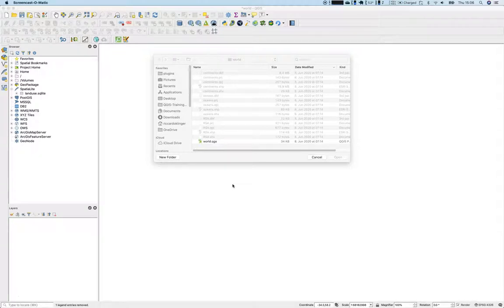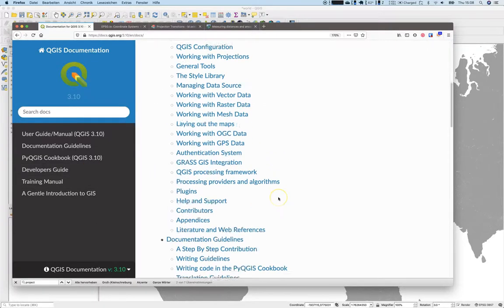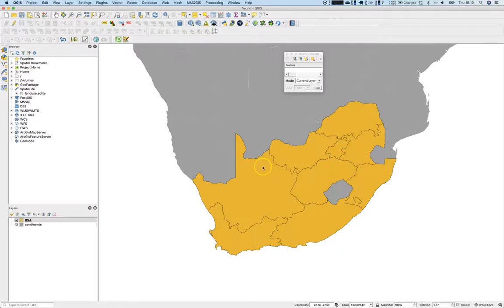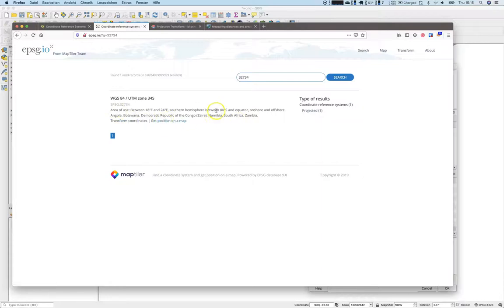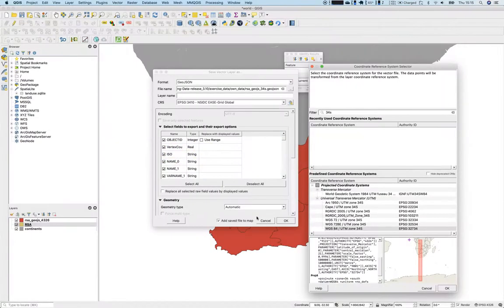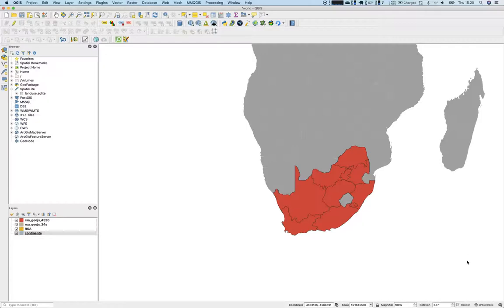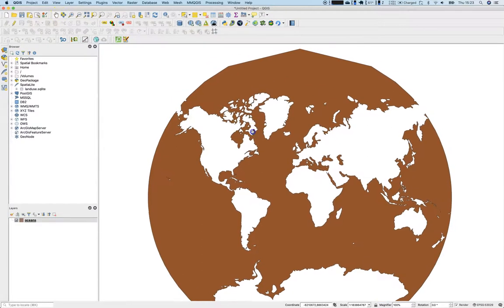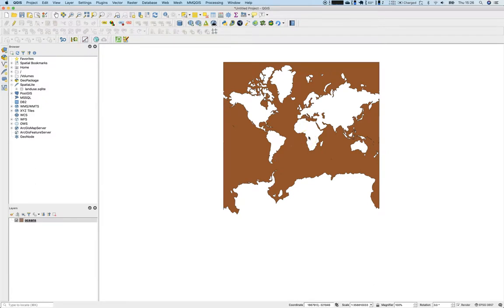GIS Lesson 7 1: Projections and Projecting Vector Data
In this lesson we will talk about projections, EPSG codes, true area and geojson files.